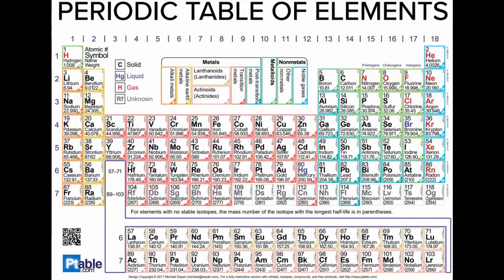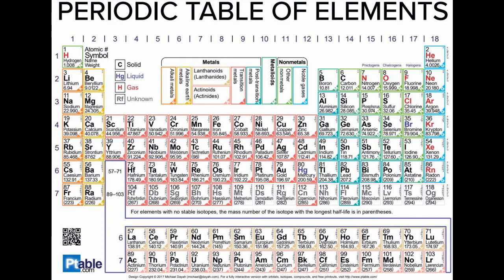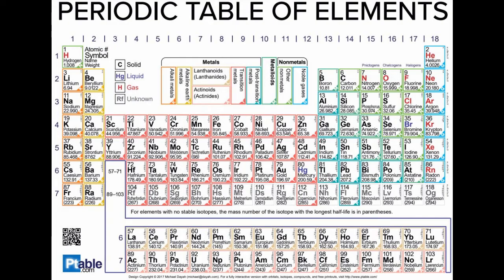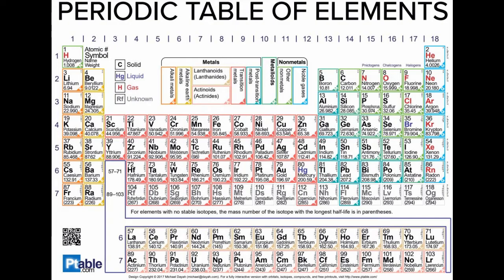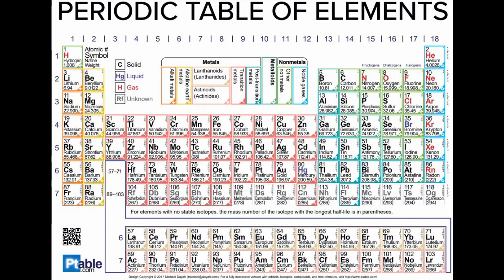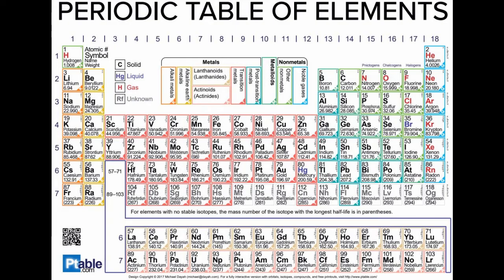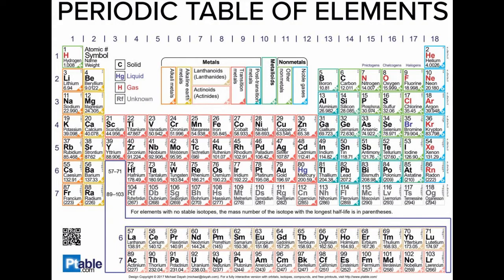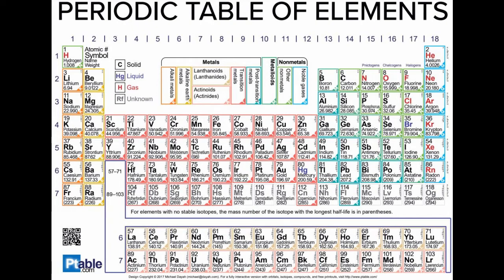Little Astrophysicist Podcast Episode 4 Trends in the Periodic Table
This is a new science podcast that I've created with my daughter.  In it, I try to teach my daughter, who is in elementary school, more advanced high school physics and chemistry concepts.